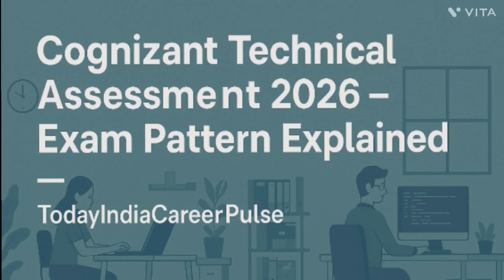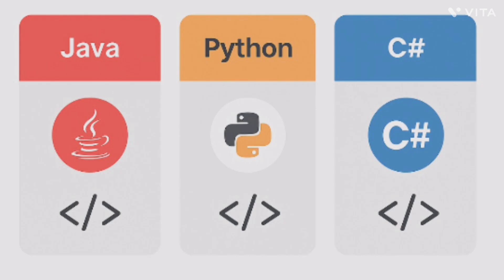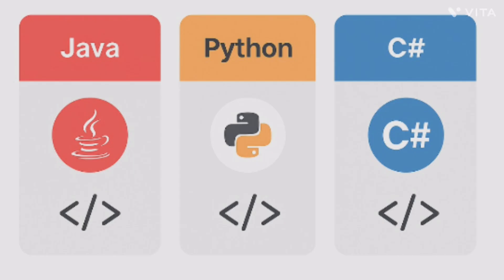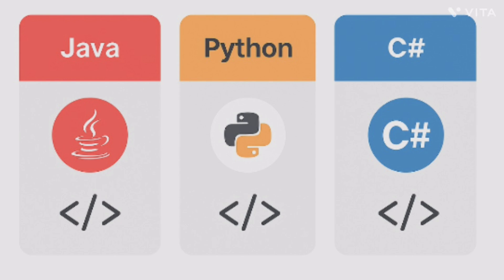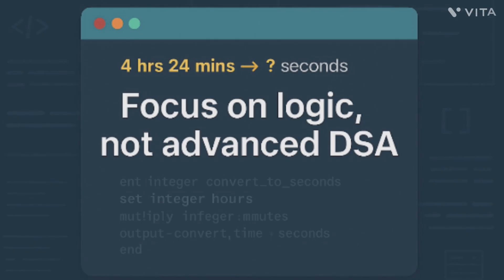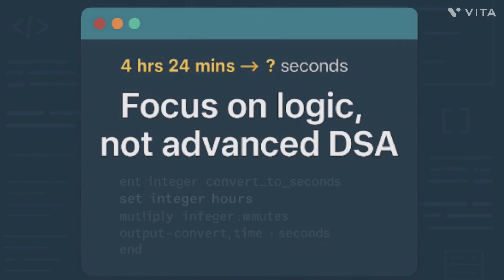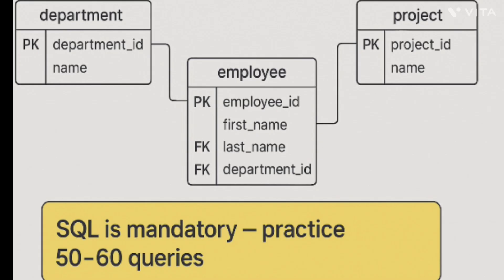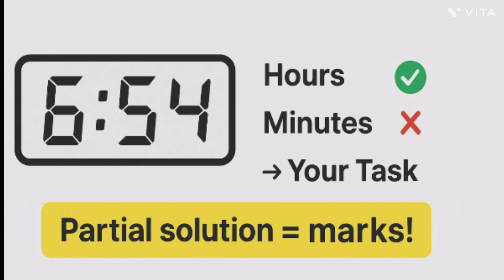Cognizant Technical Assessment 2026 | Complete Exam Pattern & Tips | Java | Python | C# | SQL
“Are you preparing for the Cognizant 2026 hiring drive? 🚀
In this video, we cover the complete Technical Assessment Exam Pattern including:

✅ Cluster Selection (Java, Python, C#)
✅ Coding Questions (Easy + Medium level)
✅ SQL Section – mandatory for all clusters
✅ Web-based Tasks explained with example
✅ Cloud MCQs (for Python cluster)
✅ Scoring Strategy & Cut-off tips

Whether you are from Java, Python, or C#, this breakdown will help you understand the exam structure, prepare effectively, and maximize your score.

Cognizant placement 2026
Cognizant hiring drive 2026
Cognizant Java Python C# SQL
Cognizant aptitude + technical round
Cognizant coding questions
Cognizant SQL questions
Cognizant web-based question
Cognizant cloud MCQs
Cognizant preparation tips
Cognizant campus placement 2026
Cognizant interview preparation
Cognizant exam strategy
Today India Career Pulse

cognizant in person technical interview
cognizant interview 2025
cognizant technical interview questions
cognizant genc next interview
cognizant interview experience 2025
cognizant genc pro interview experience
cognizant interview preparation
cognizant genc interview 2025
cognizant genc interview experience 2024
cognizant genc interview for freshers
cognizant genc interview results
cognizant interview experience 2024
cognizant interview experience 2023
cts interview experience
cognizant hr interview questions and answers for freshers
cognizant hr interview questions for experienced
cognizant hr interview questions and answers for experienced
cognizant hr interview
cognizant role based interview update
cognizant interview questions
cognizant interview process for freshers
Cognizant interview experience
cognizant technical interview for freshers
cognizant technical interview
cognizant technical interview 2024
cognizant technical interview for freshers 2024
cognizant technical interview genc
cognizant technical support interview questions
cognizant genc interview experience
cognizant genc interview 2024